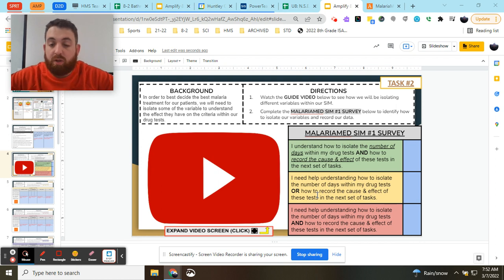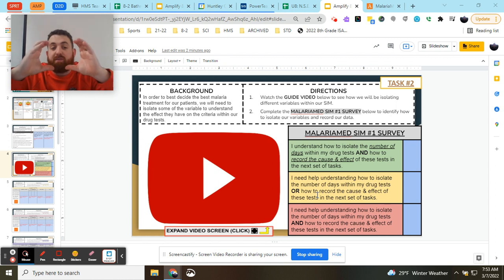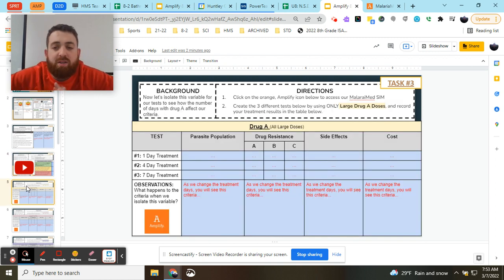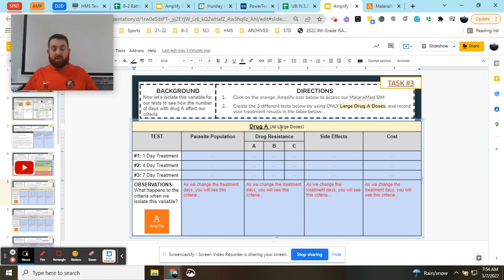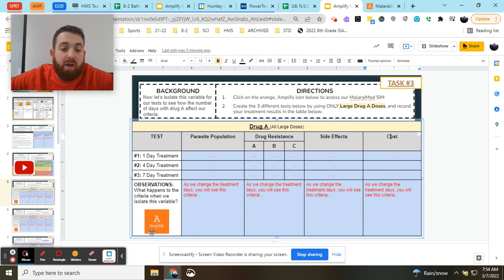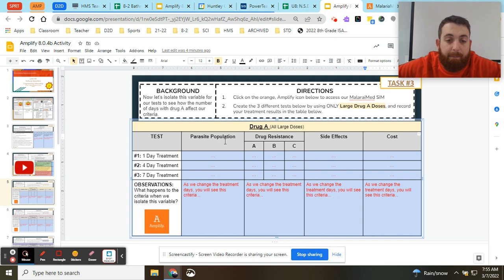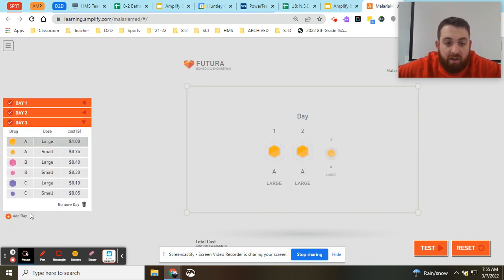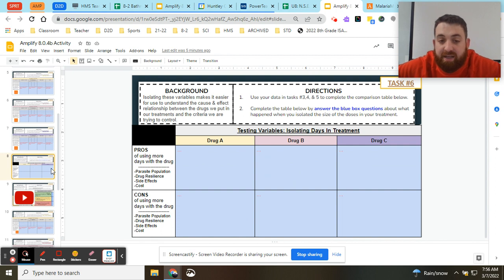VIDEO GUIDE: Isolating Days In SIM Treatment